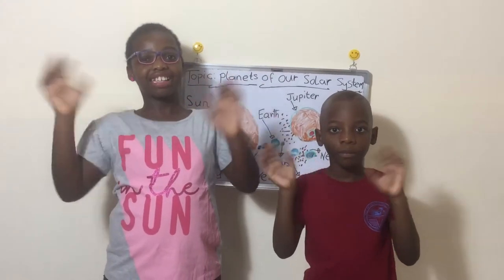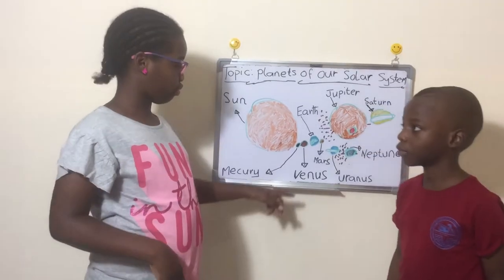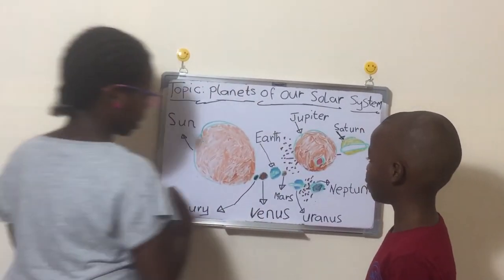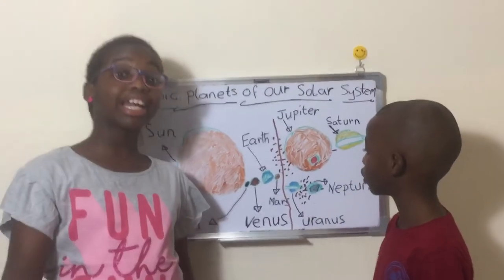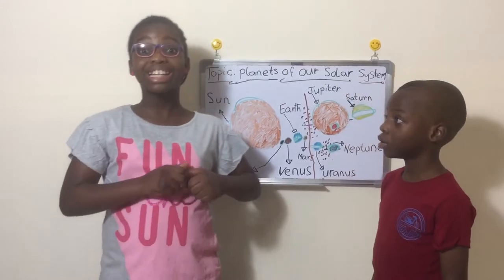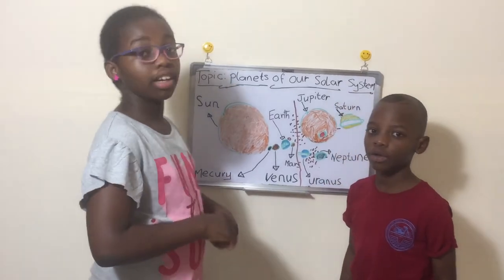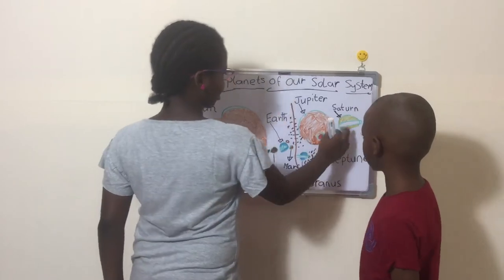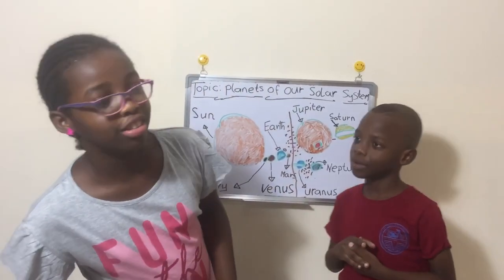Planets of our solar system